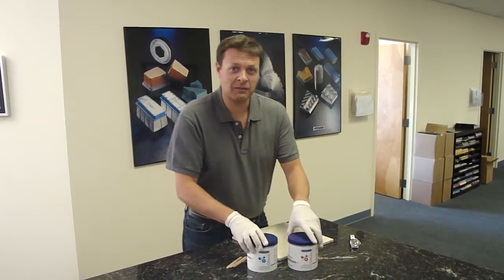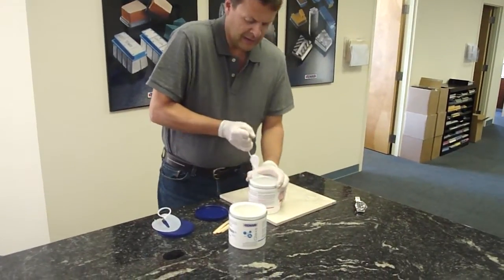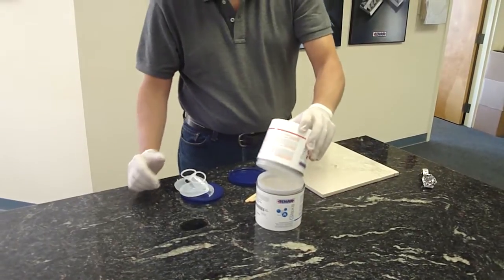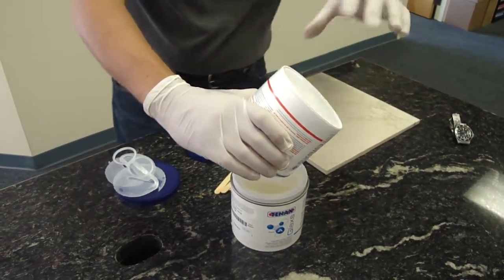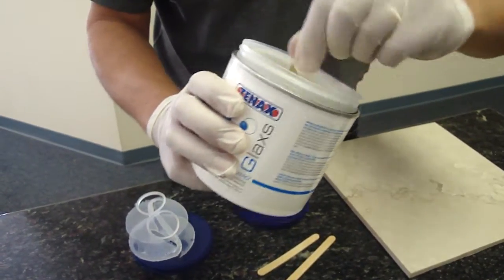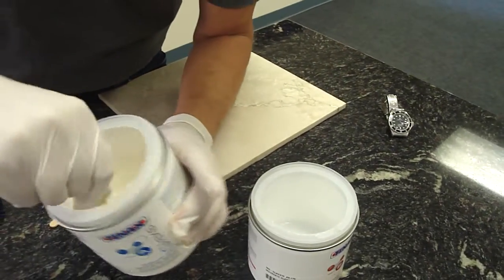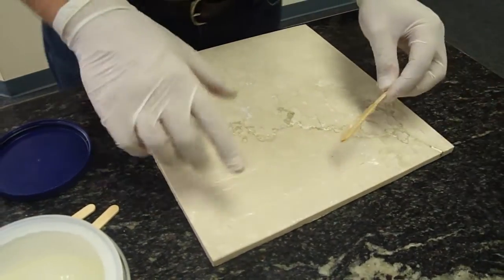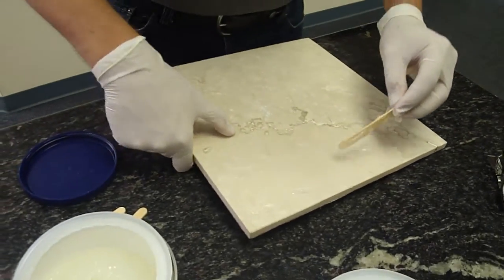Tenax Glaxs part 1 of 3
New resin technology, Zero yellowing | Glaxs is a new generation Bi-component resin with zero
yellowing to the sun and UV rays. It is a transparent resin, solvent free, with low viscosity and medium
reactivity. Good penetration and hardness. The resin can harden at 0°C. Glaxs will stay bright
also when the level of humidity is high and the temperature is low. It is ideal for white stone when
a warranty against changing color against the Sun. The resin GLAXS is completely invisible. It
does not yellow or shadow around the cracks. For these reasons we recommend the application on
white marble, white granite and porous stone. The reactivity of GLAXS is slightly influenced by